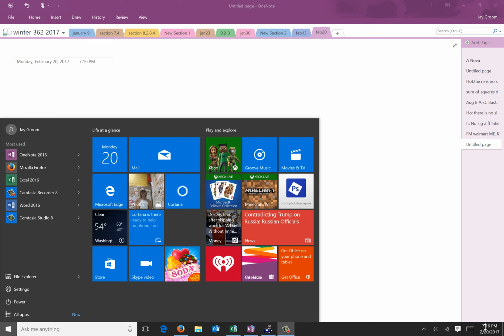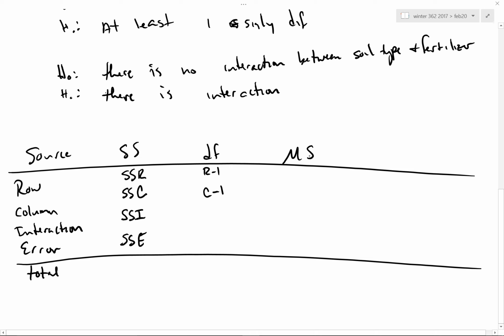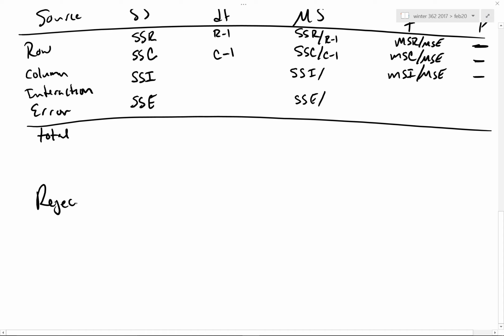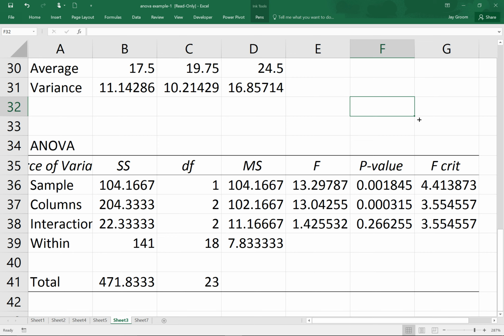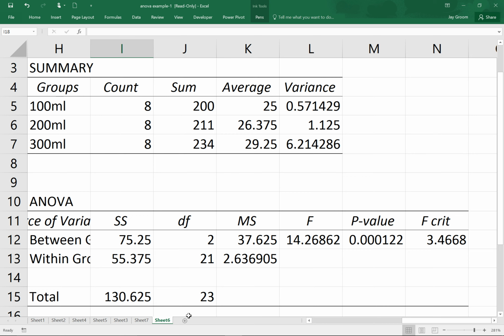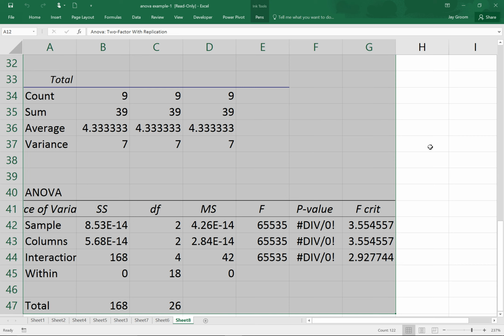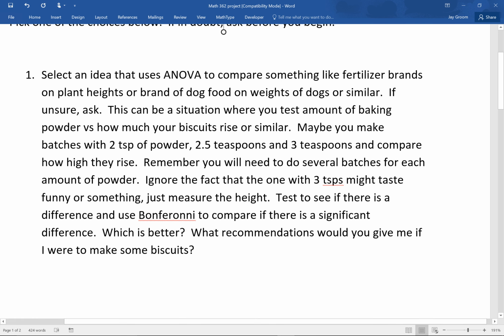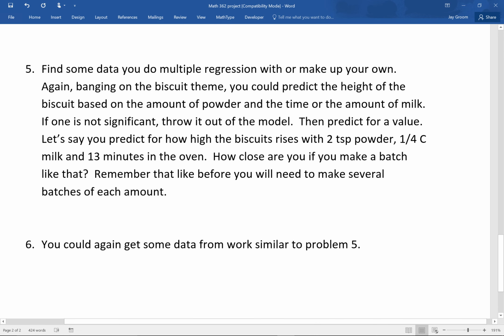two way anova and project